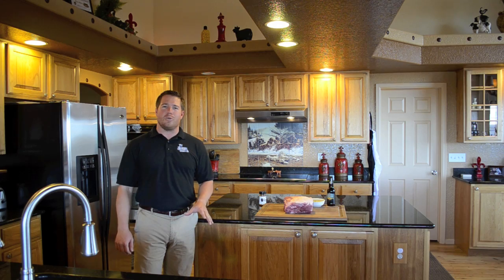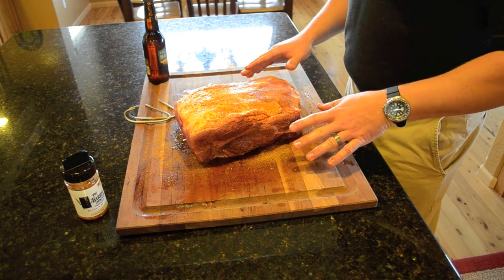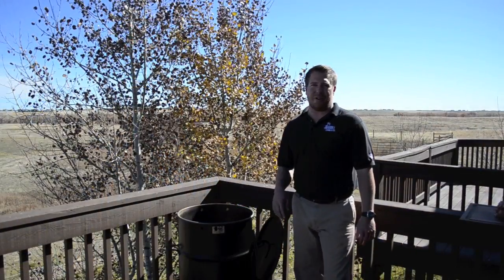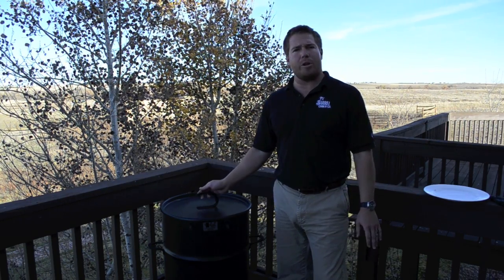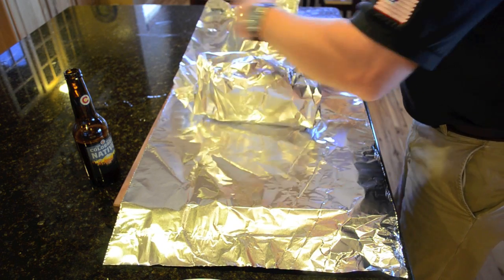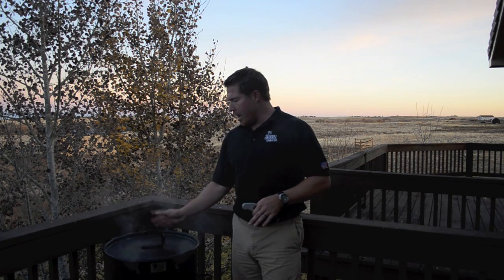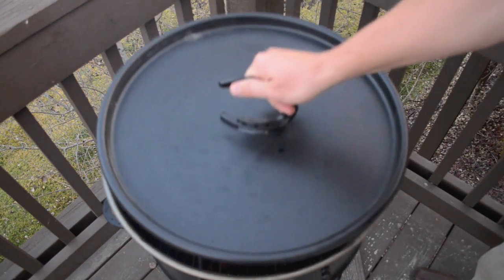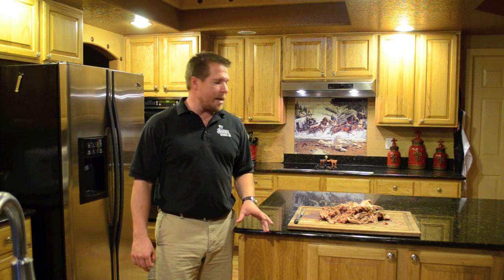Pork Shoulder on your Pit Barrel Cooker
Best pork shoulder on your Pit Barrel Cooker. The Pit Barrel Cooker combines the best qualities of smokers, slow cookers and BBQ into one product. To get printable recipes for this dish, and other great recipes, go
Get your Pit Barrel Cooker, and other great accessories, like Meat Hooks